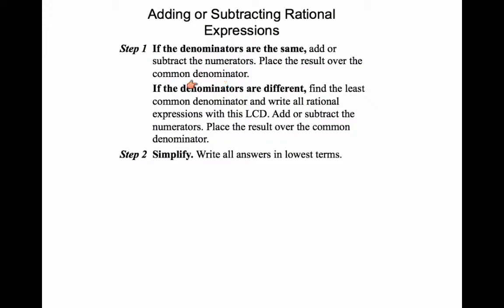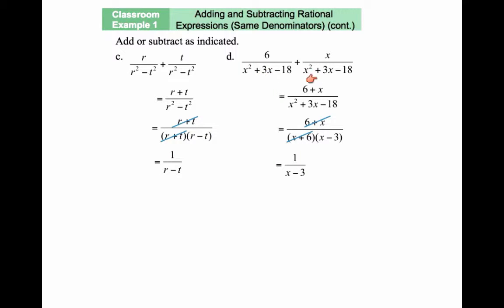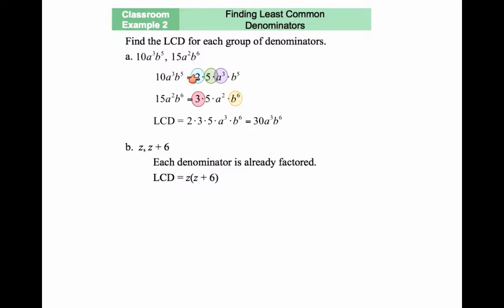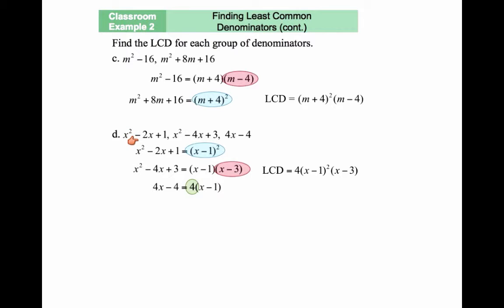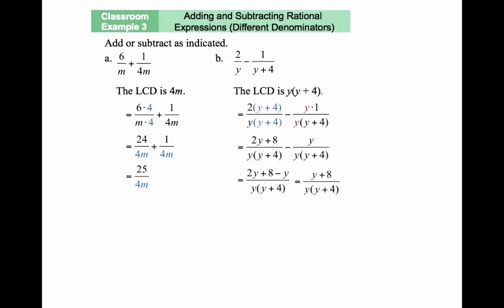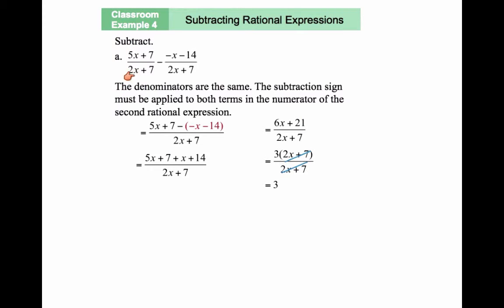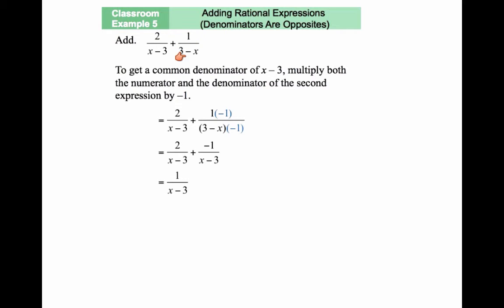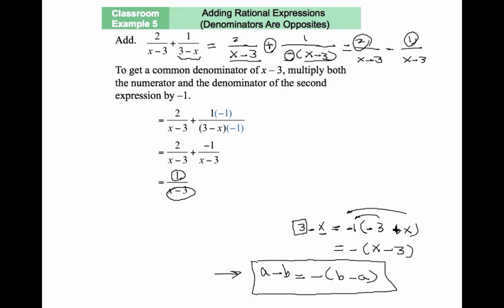Adding and Subtracting Rational Expressions